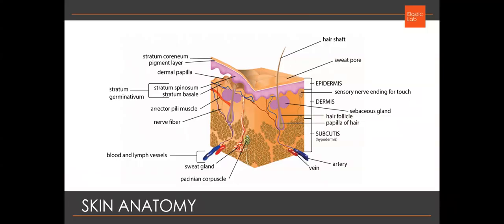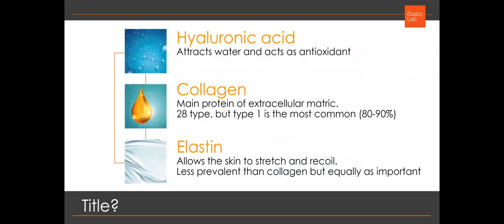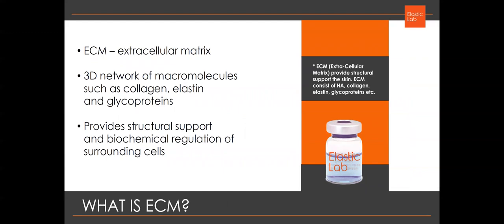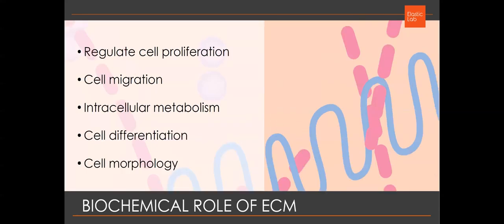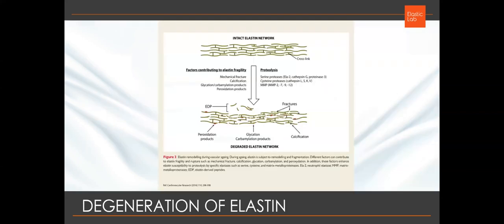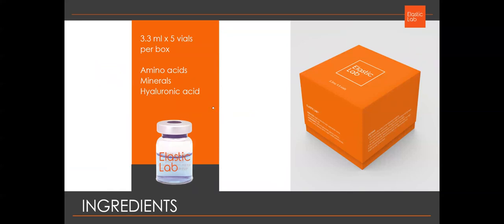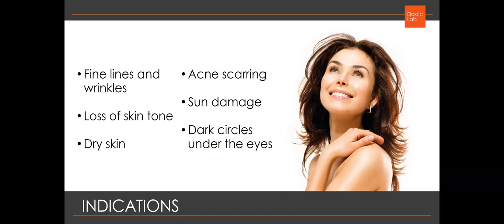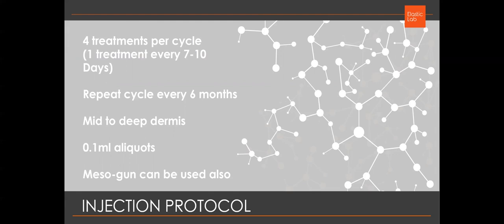4 Elastic Lab theory presentation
Novel Skin booster Based on Patented Composition
It moisturizes and nourishes the skin to keep the skin moisture and to restore elasticity!

Induce Elastin and Collagen synthesis
Supply Hyaluronic Acids
Activate cross-linking enzymes
Components
Amino acid consisting of Elastin and Collagen
Hyaluronic acid for skin moisture
Essential minerals